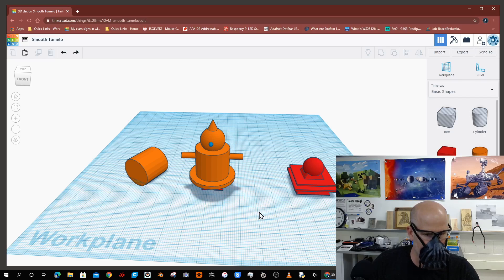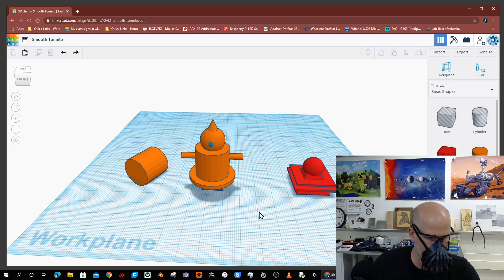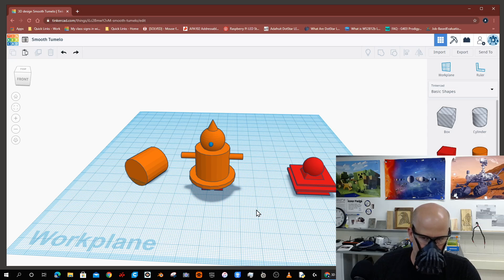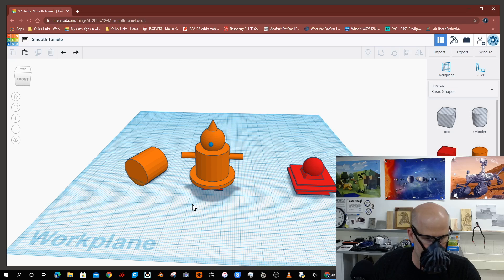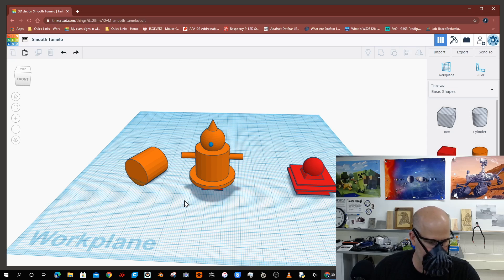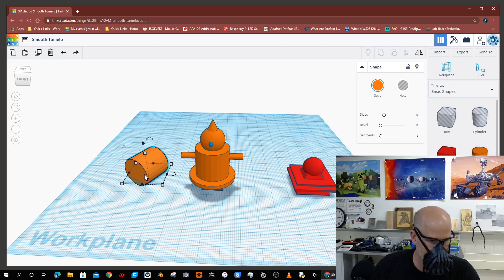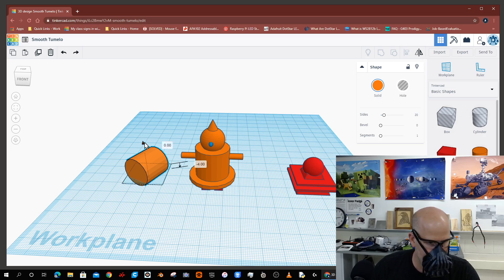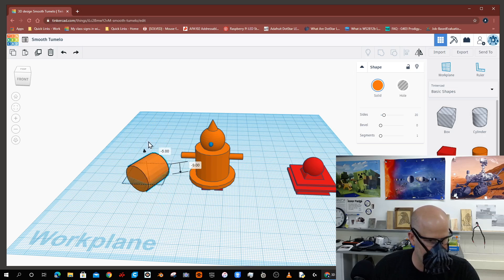TinkerCad Vertical Adjust